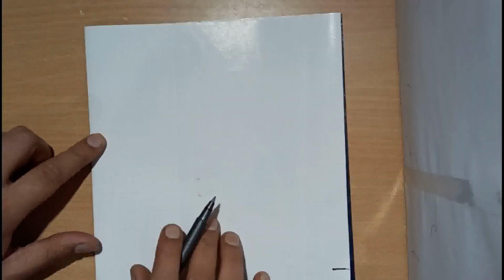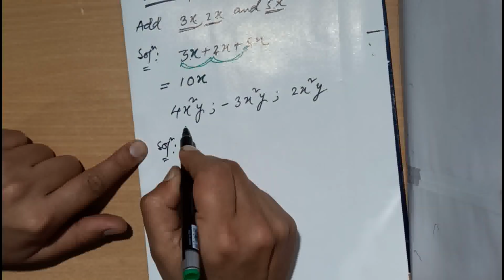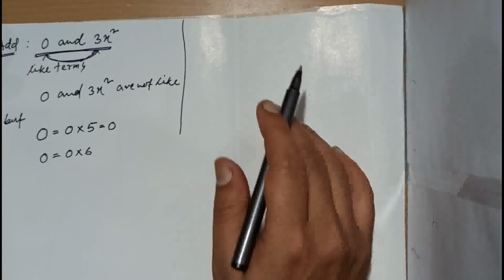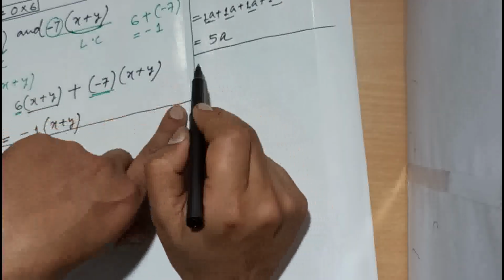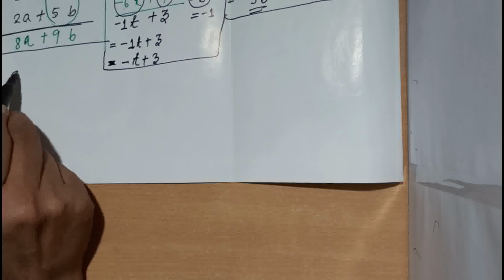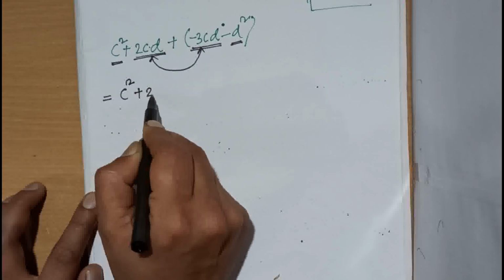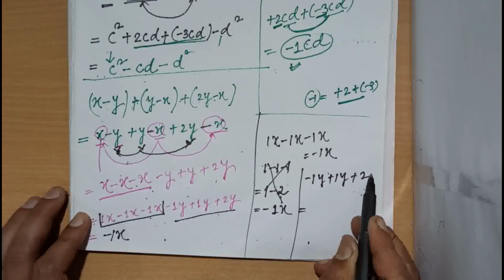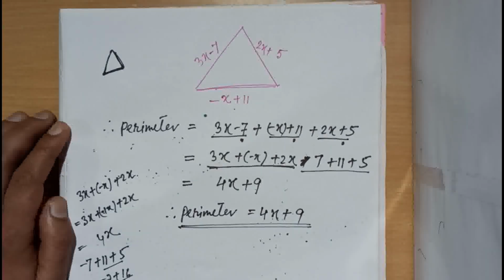ADDITION OF AGEBRAIC EXPRESSION CLASS 7 & 8 PART 4 SEBA CBSE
THIS VIDEO WILL HELP YOU TO UNDERSTAND ADDITION OF ALGEBRA EASILY